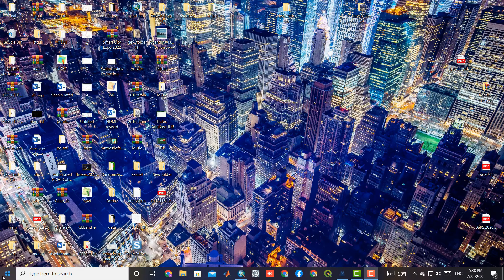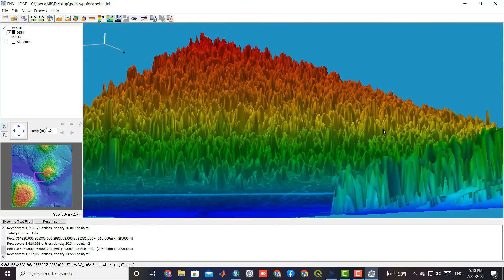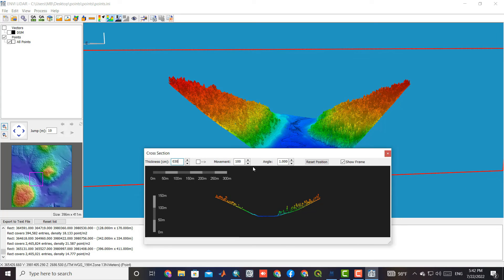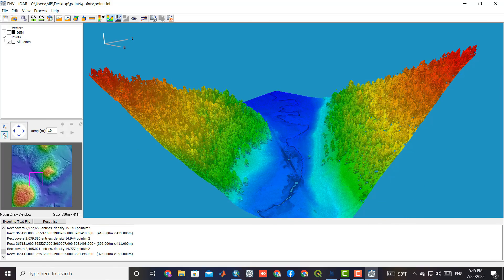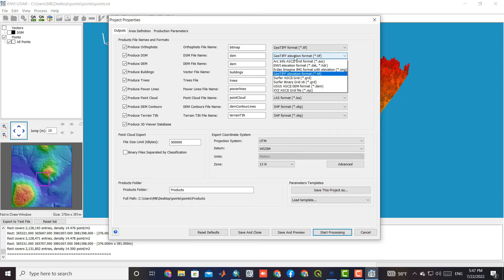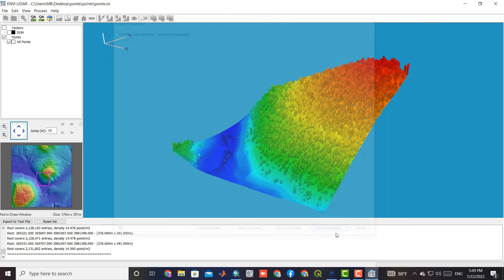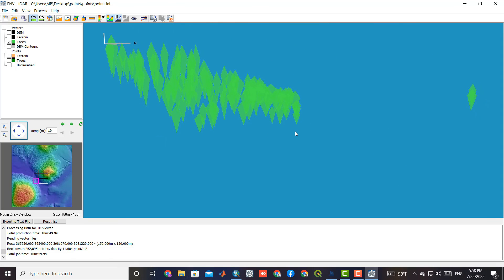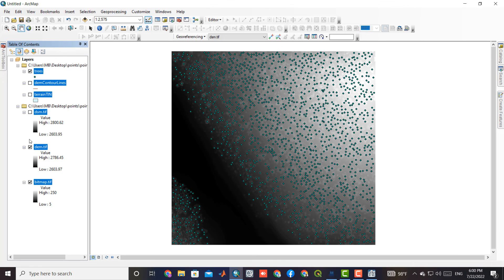LiDAR Point Cloud Processing in ENVI: 3D Surveying of Terrain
Lidar, which stands for Light Detection and Ranging, is a remote sensing method that uses light in the form of a pulsed laser to measure ranges (variable distances) to the Earth. LiDAR is one remote sensing method that can be used to map structures including vegetation height, density, and other characteristics across a region. LiDAR directly measures the height and density of vegetation on the ground making it an ideal tool for scientists studying vegetation over large areas.
in summary:
➡ A LiDAR system uses a laser, a GPS, and an IMU to estimate the heights of objects on the ground.
➡ Discrete LiDAR data are generated from waveforms -- each point represents peak energy points along the returned energy.
➡ Discrete LiDAR points contain an x, y, and z value. The z value is what is used to generate height.
➡ LiDAR data can be used to estimate tree height and even canopy cover using various methods.
✅ in this video we have completely shown you how to process LiDAR data in ENVI software. we've covered the most applicable topics in this video, you can find the topics in the timeline.